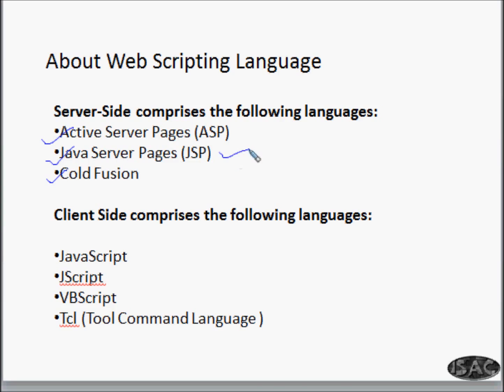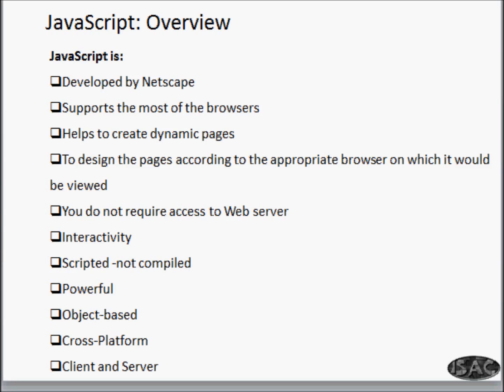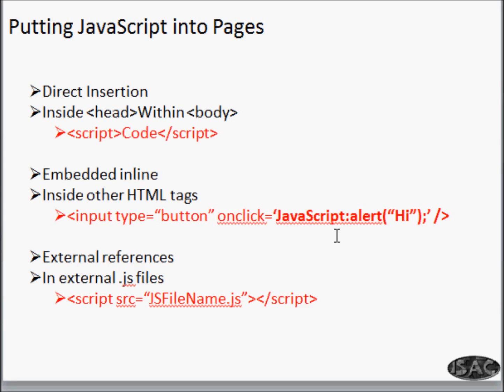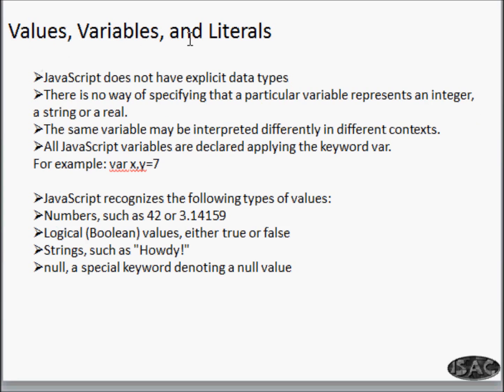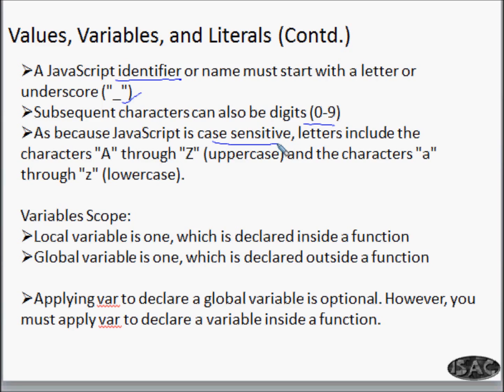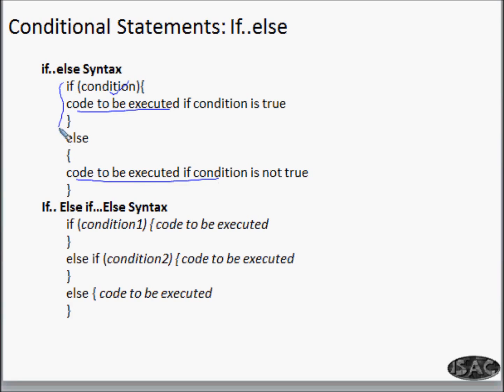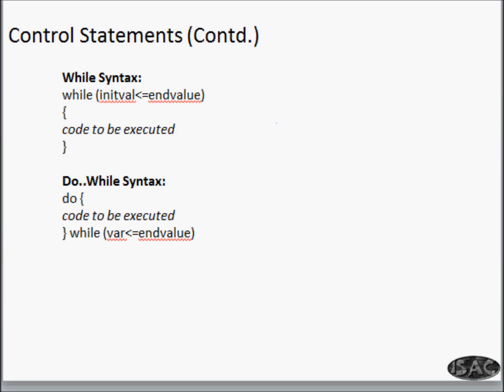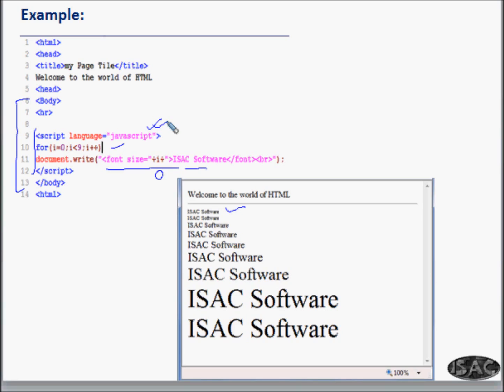JavaScript Chapter 1 - Basics